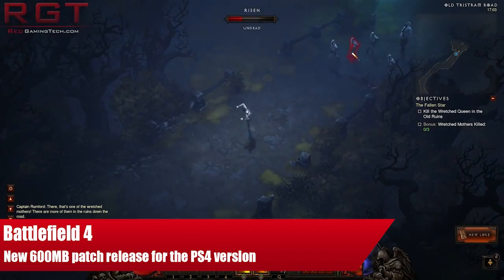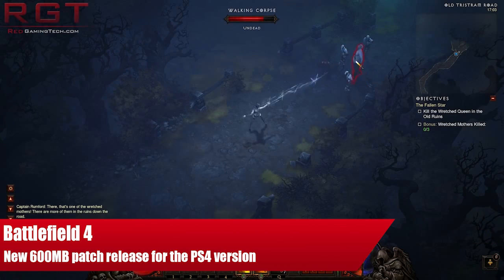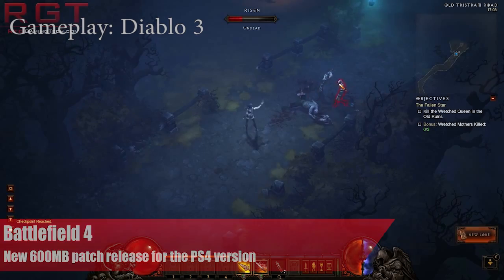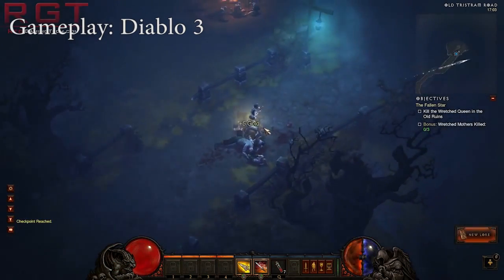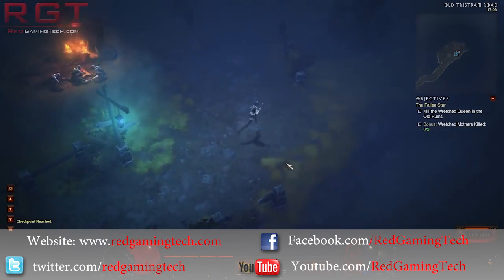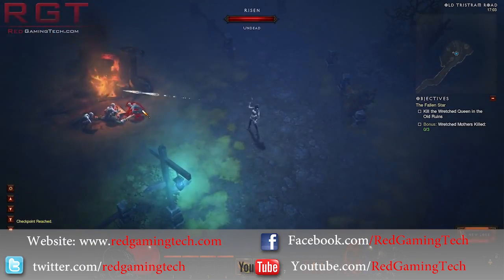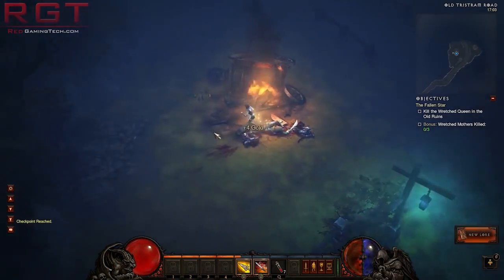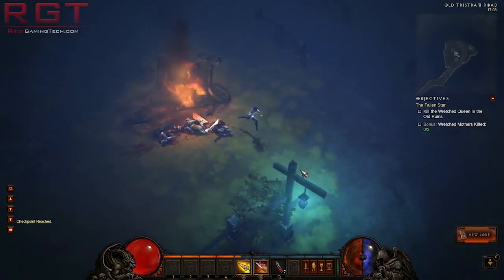Battlefield 4 News - Yet Another PS4 / Playstation 4 Patch Released - Fixes Client Crashes & More